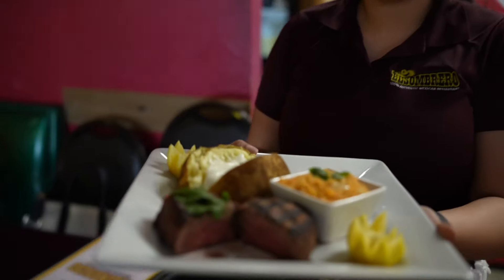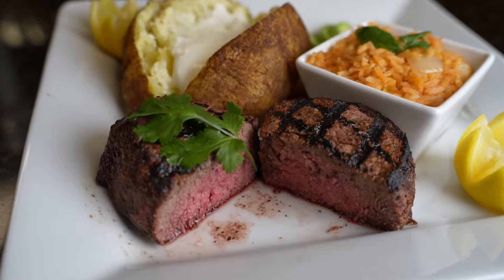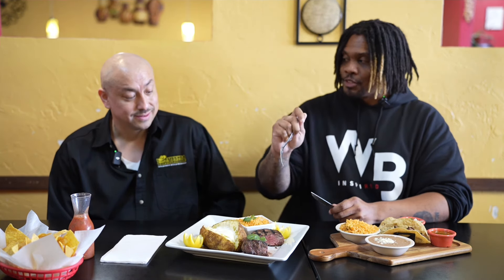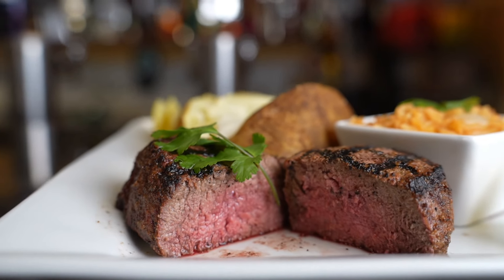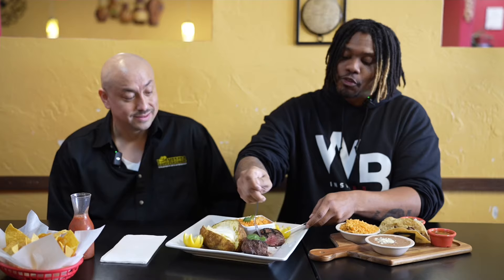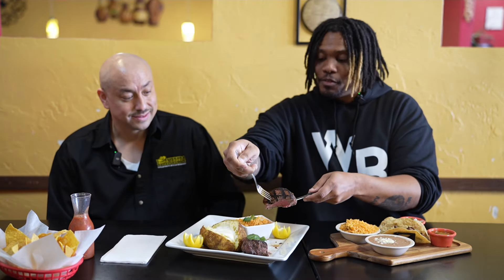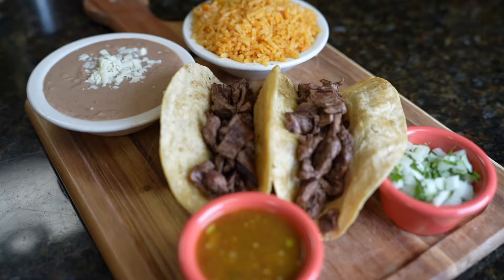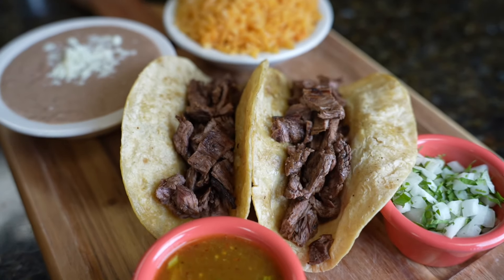El Sombrero has you covered for steakhouse quality steaks at family sit down prices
EL sombrero Springfield’s new steak menu items!